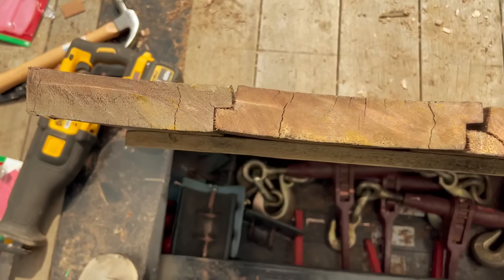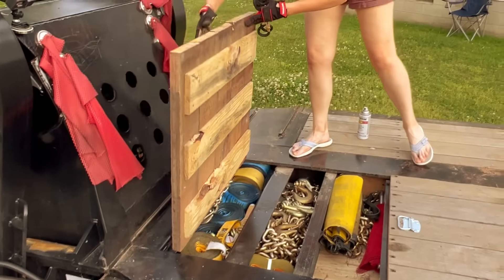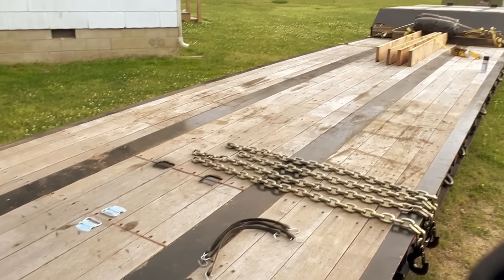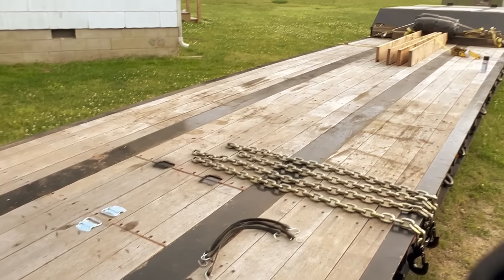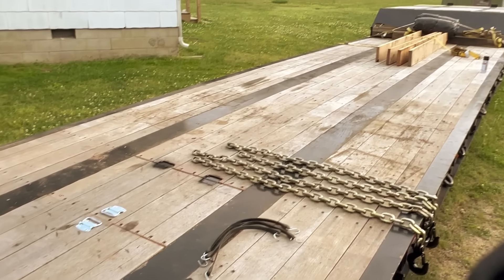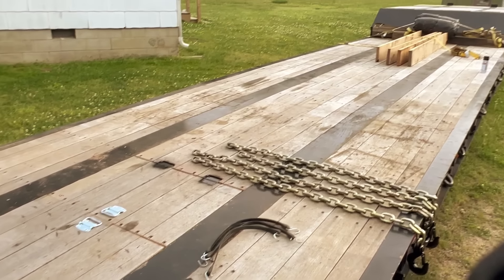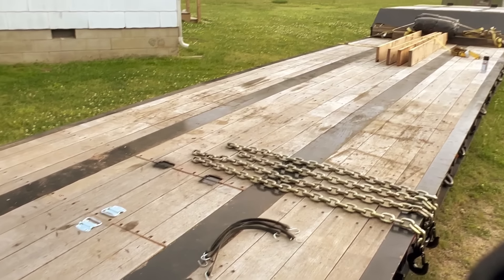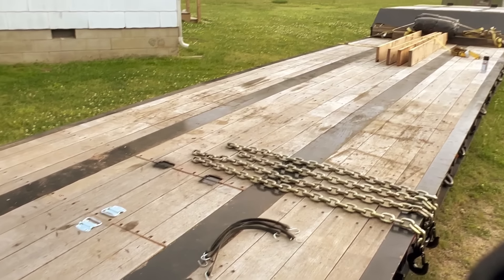147. ВОТ КАК ЖЕ ДОМА ХОРОШО! Делаю ящики на трейлере для Алёны! Тишина!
My truck is kenworth w900L heavy haul  565hp 2050 torque 315wb,  trailer Fontaine 55ton 26’ in the well, 3 axle and flip. Empty weight 54660lb  Мой тягач Кенворт w900лонг для тяжёлых грузов, 565 лс 2780нм крутящий момент 8 метров колесная база, прицеп фонтейн 50Т  грузоподъёмность,
8 метров рабочая площадка,
Пустой вес тягача с прицепом  24,8тонны
По вопросам трудоустройства (только для тех кто в сша)